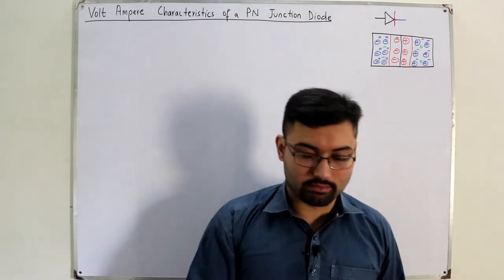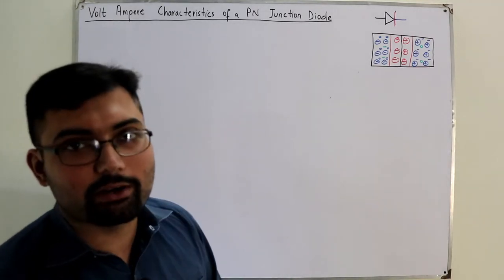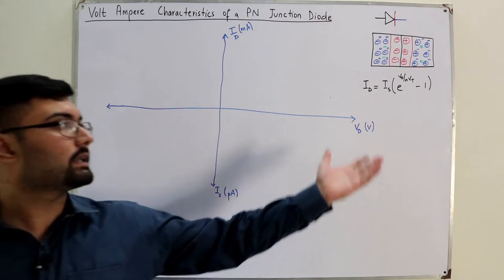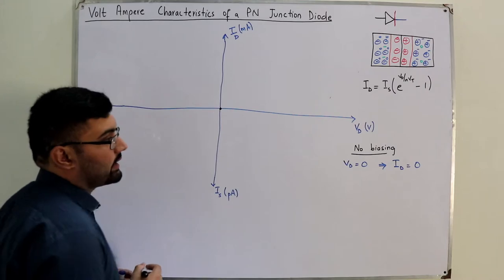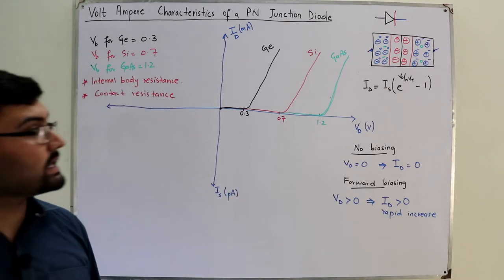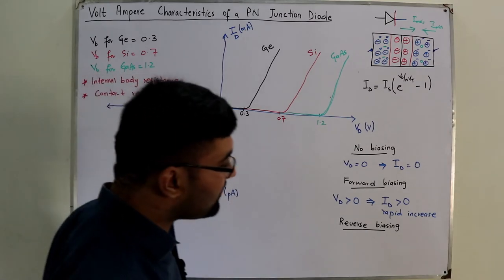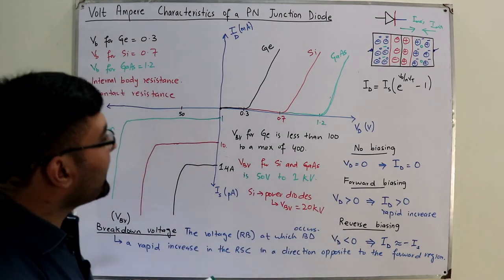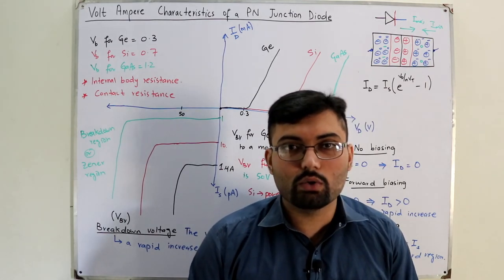Volt Ampere characteristics of a diode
Lecture 8